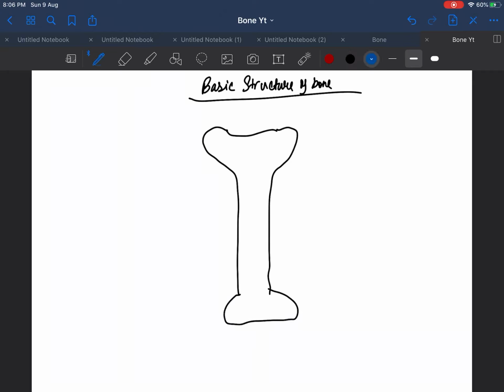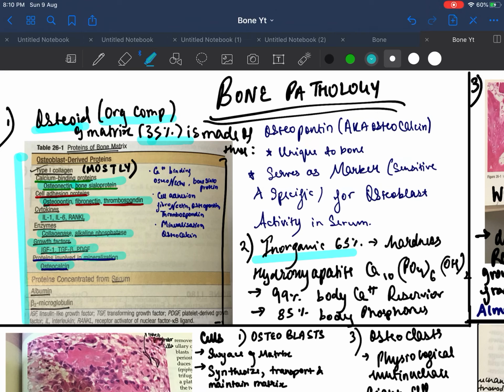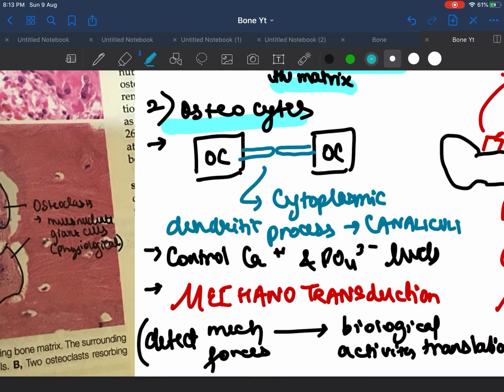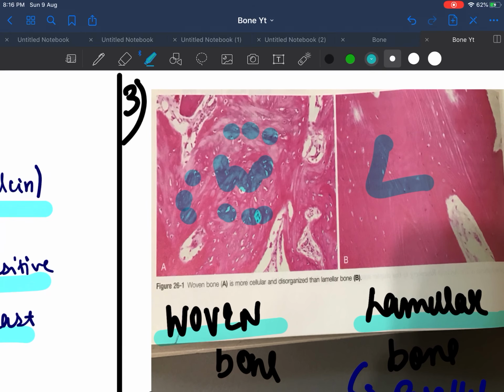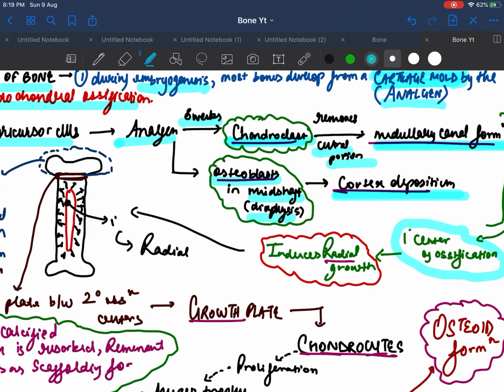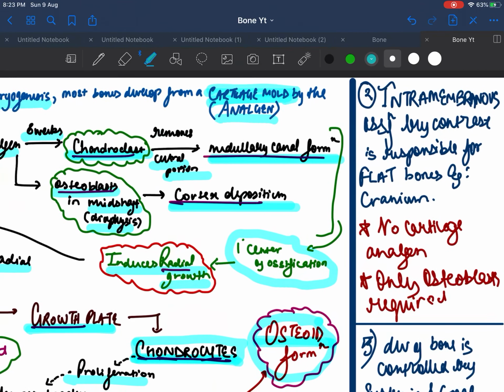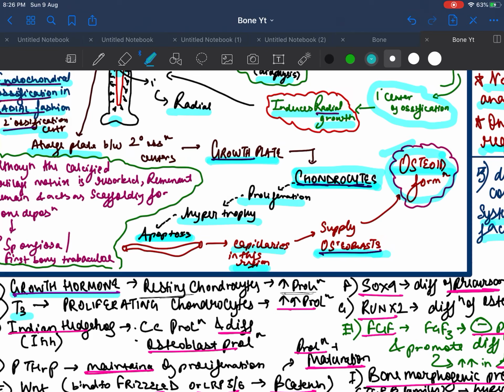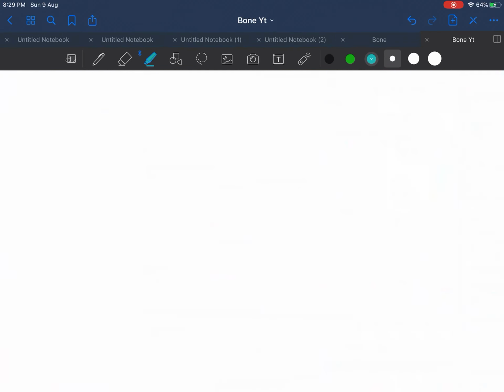Bone pathology: an introduction